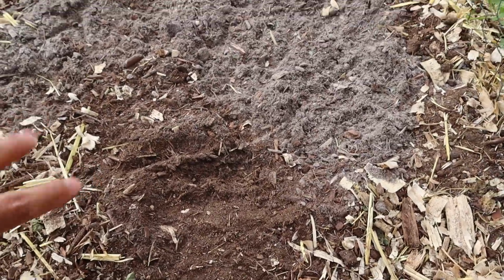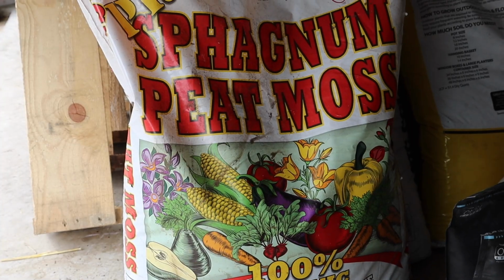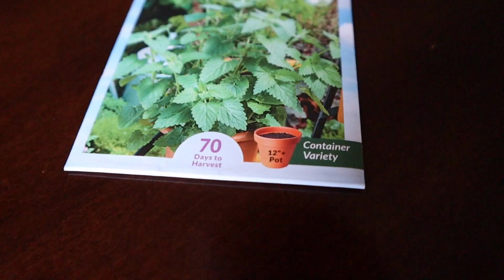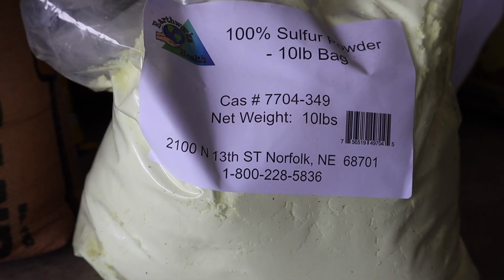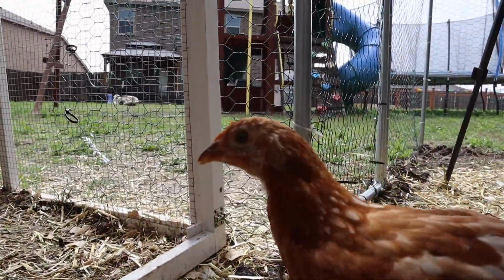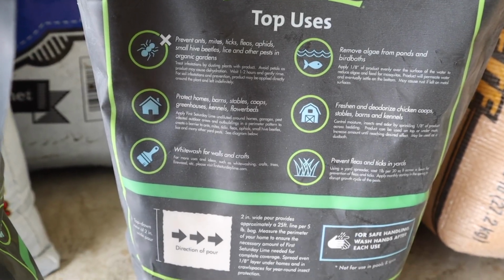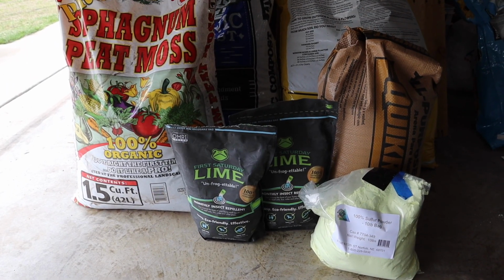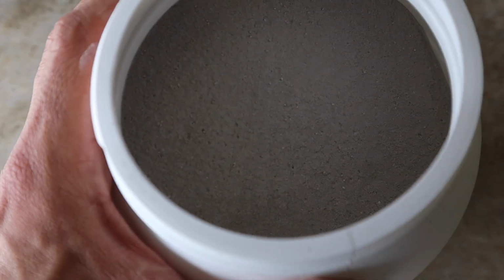Perfect Dust Bath | DIY Chicken Dust Bath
Links to some of the items used in the video:

First Saturday Lime:

Organic Sulfur: